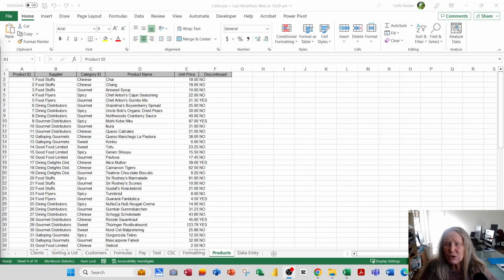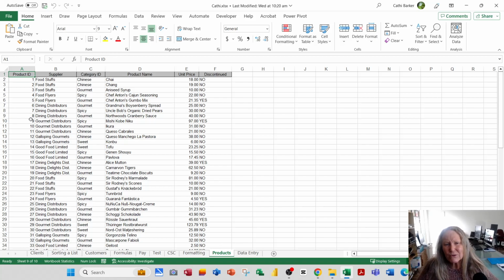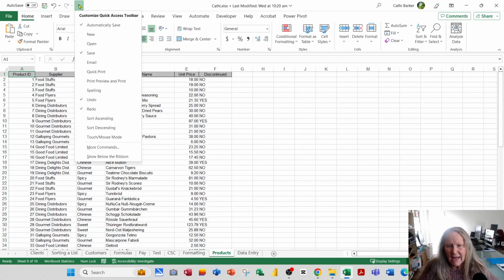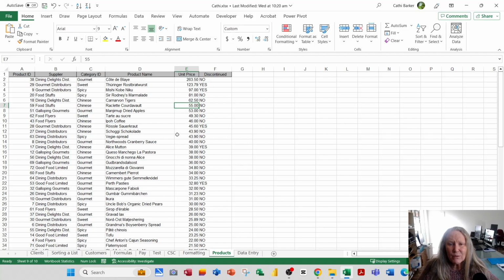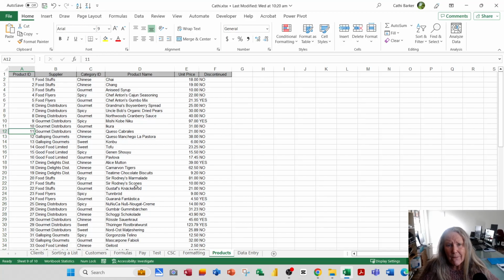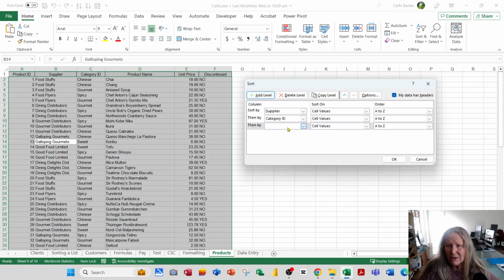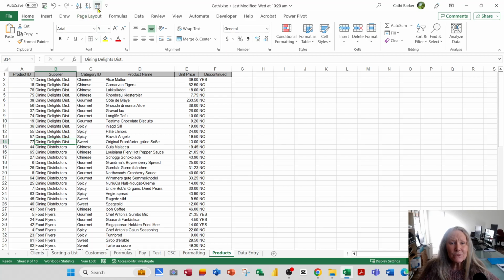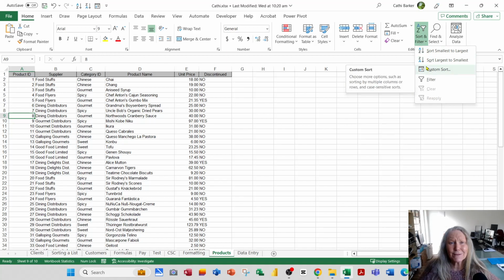Microsoft Excel The Essentials Level 1 - Video 8 Sorting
If you have a list you can sort that list easily using the sort A to Z and sort Z to A buttons, you do not have to select the list just click in a column and sort by A to Z or Z to A and the records should stay together.  If you need to sort by up to 64 columns you have a Custom Sort button where you can Add Levels and sort by more than one column.